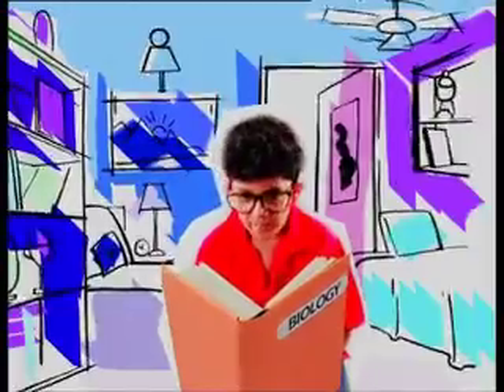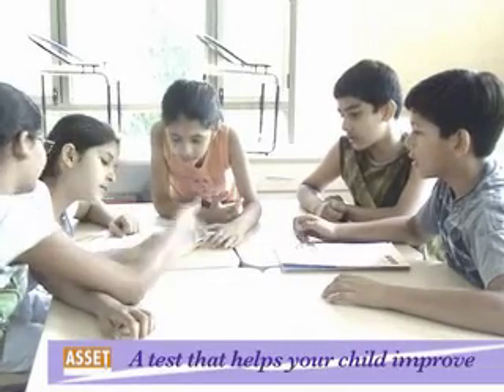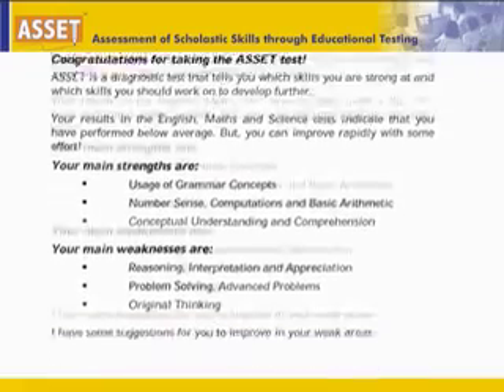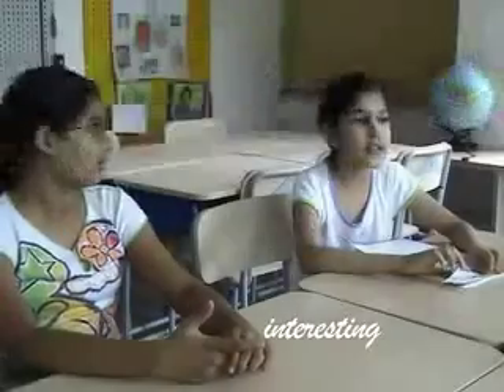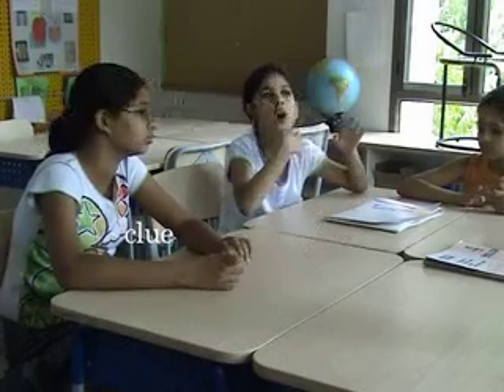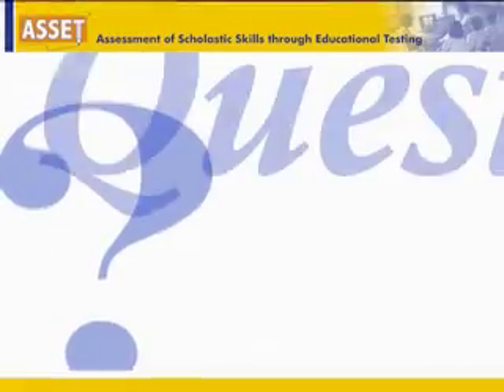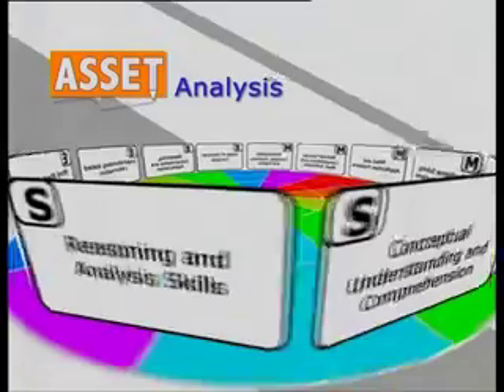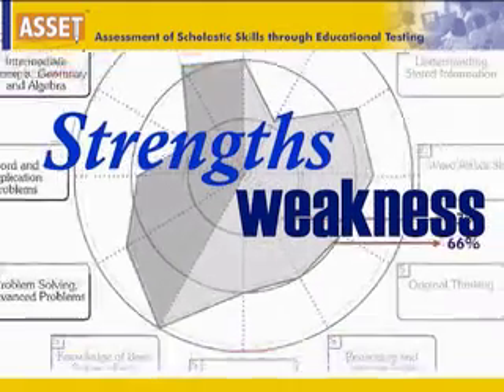ASSET - Assessment of Scholastic Skills through Educational Testing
3.5 lac students from 1000 schools in India,Singapore,UAE take ASSET,an assessment test that scientifically checks & benchmarks learning with understanding